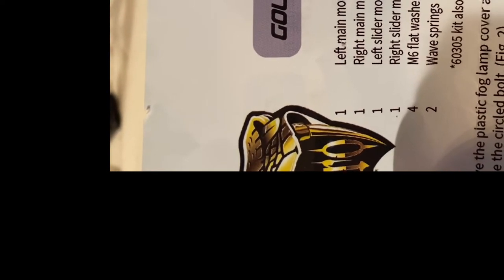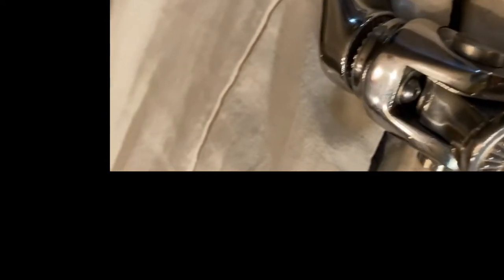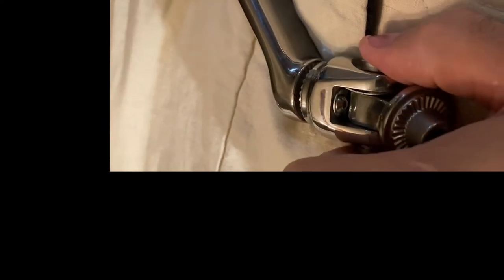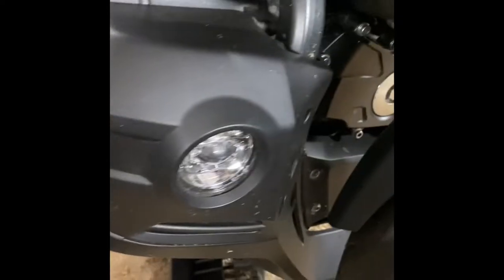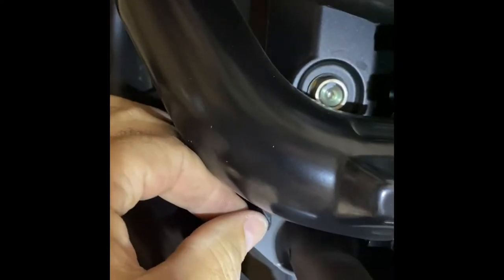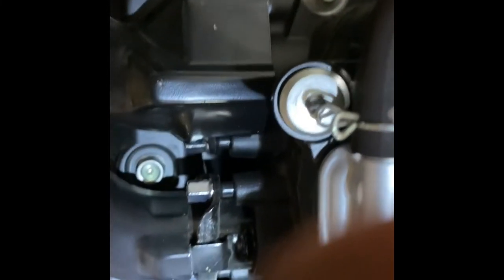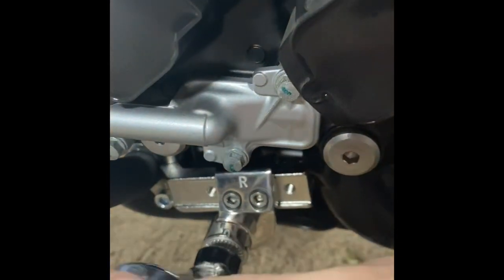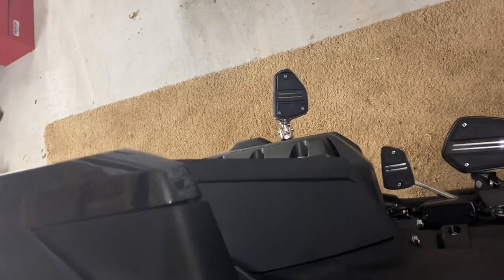DIY Goldstrike 3-Way Adjustable Highway Peg Mounts Install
Honda Goldwing